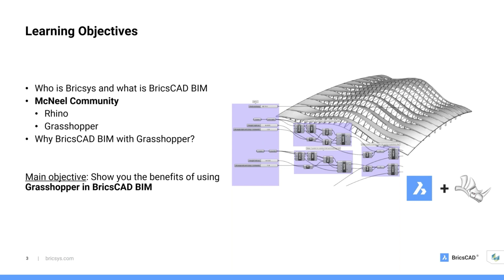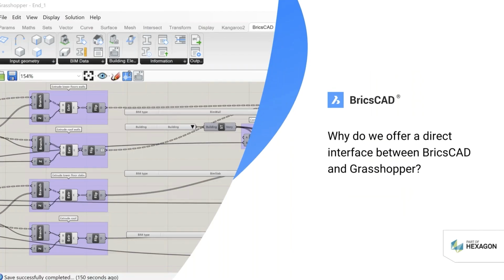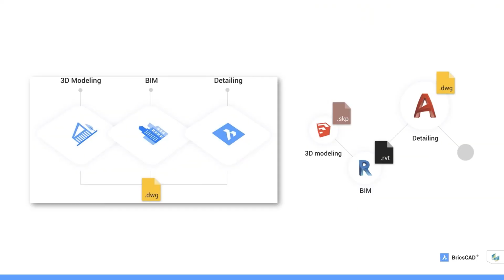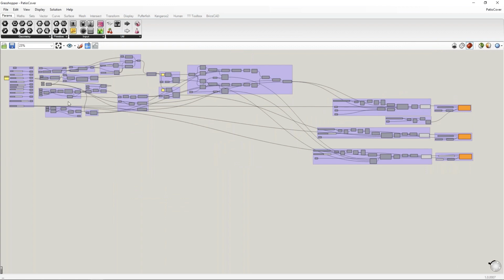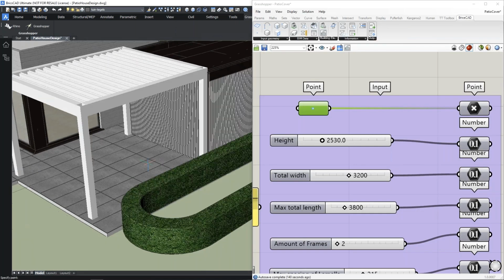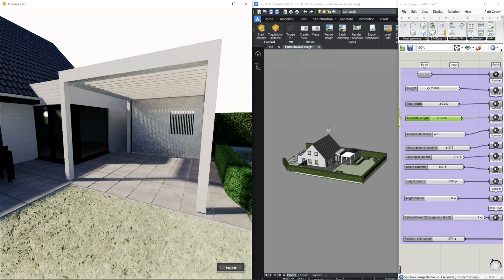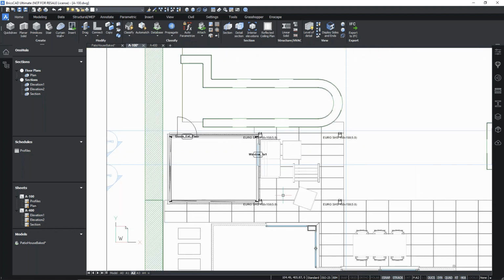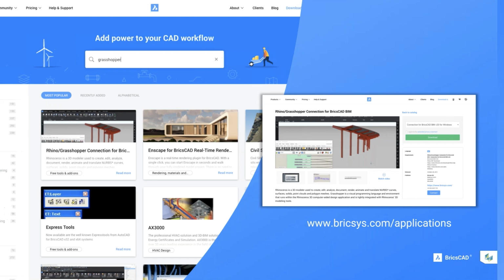Generative design with Grasshopper in BricsCAD BIM l BricsCAD Webinar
Parametric architectural design with fully integrated BIM data is now a reality with the  BricsCAD BIM / Grasshopper connector. Watch this webinar recording to learn how the Grasshopper connection bridges the gap between algorithmic design and building information modeling in a real-time, bi-directional workflow.

Find out more about the Rhino/Grasshopper Connection for BricsCAD BIM

02:30 Who is Bricsys?
03:20 What is BricsCAD?
06:05 The McNeel Community
07:34 Why does BricsCAD offer a direct Interface between BricsCAD and Grasshopper?
09:40 Lesson objectives
10:24 What is Generative design?
11:26 The user interface
12:35 How grasshopper can change your workflow
13:20 BIM and GRasshopper
17:00 LIVE DEMO
36:25 What you need to run Grasshopper for BricsCAD?

In the live demo presented by Fleur Dooms, Product Specialist at Bricsys, you will discover:

▸ How the real-time Grasshopper-BricsCAD connection can help you make parametric designs in solids,
▸ How to easily use the functionality of BricsCAD BIM inside Grasshopper to make information-rich parametric models,
▸ Taking your parametric model further using scripting, native BricsCAD tools, Grasshopper plugins, and much more.

Get up and running with Grasshopper in BricsCAD BIM, fast!